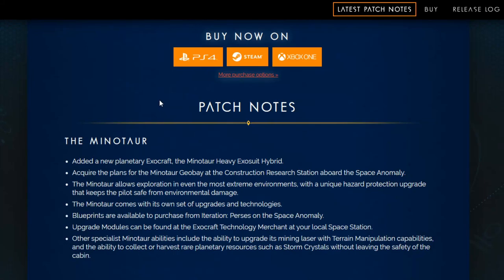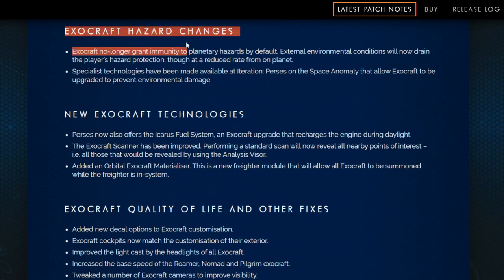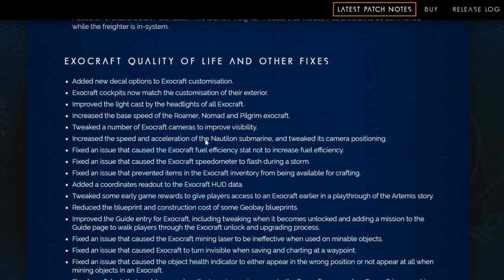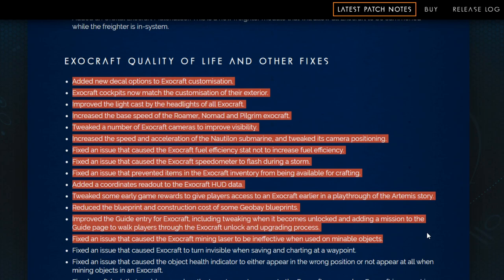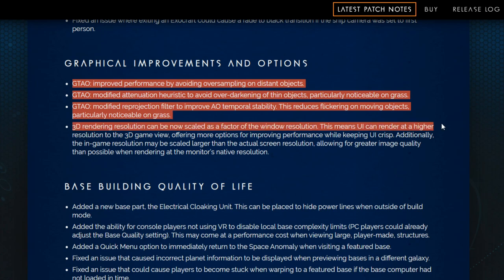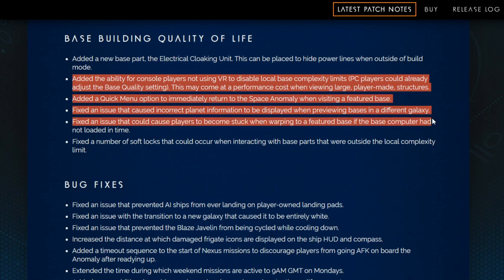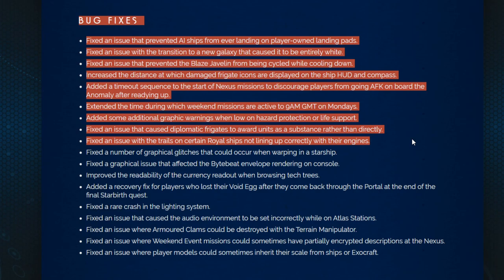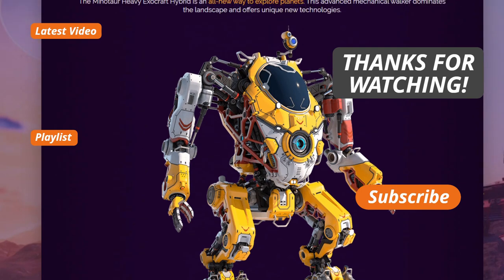NMS All Patch Notes: Update 2.4 Exo Mech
Don't like to read? Still what to know what's in the No Man's Sky patch notes from the Exo Mech update 2.4?  Bob has you covered.  Sit back and enjoy all patch notes on the official No Man's Sky website read to you by no other than Survival Bob.  I know!  You're excited.  Right?  Well, buckle up and let's dive in.

Steam: TheSurvivalBob

Xbox: SurvivalBob5651